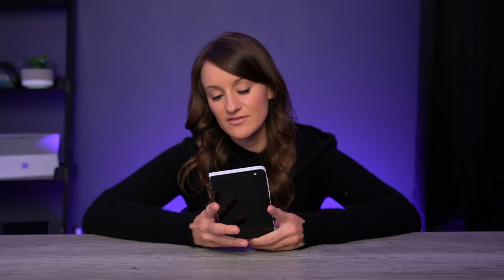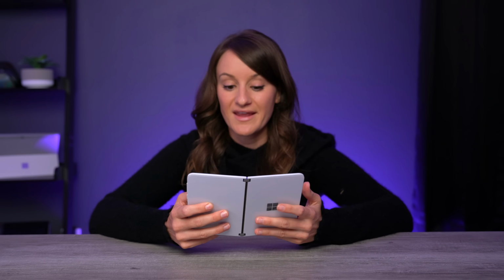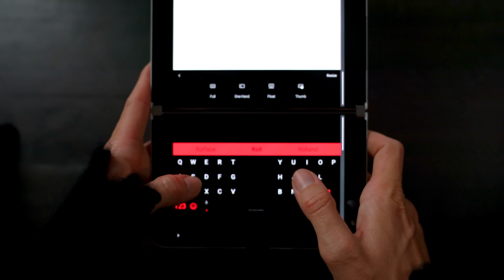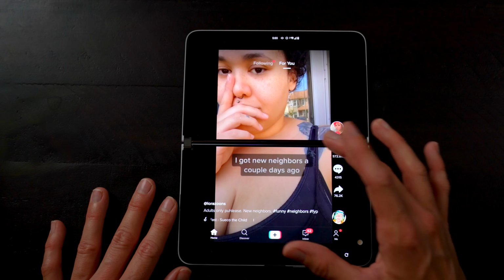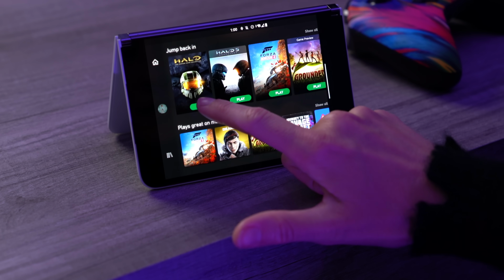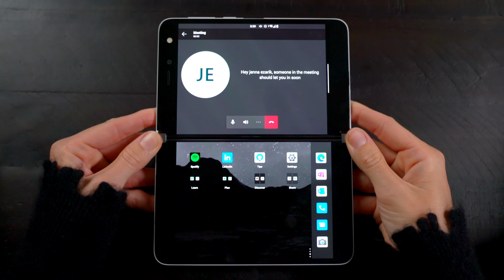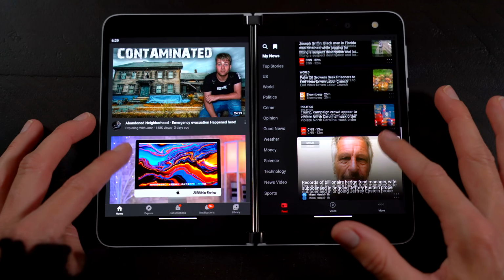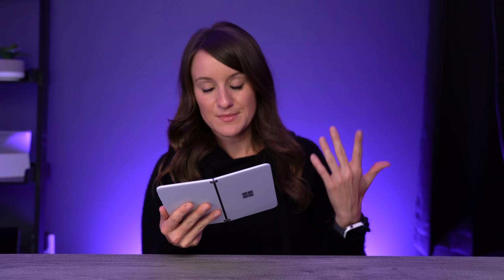Surface Duo Full Review + Gaming!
Talking about the Surface Duo software features, gaming with Xbox Game Pass Ultimate and more!

Camera Gear:
📸 Sony ZV-1
📸 Sony A7R iii
Screen Protector
📸 Sony FE 16-35mm f/2.8 GM Lens
🎤 Rodecaster Pro
🎤 Sony XLR

Streaming Gear:
📸 Sony A7s ii
📸 Capture Card

*Thank you to Microsoft for sending me a review unit!*